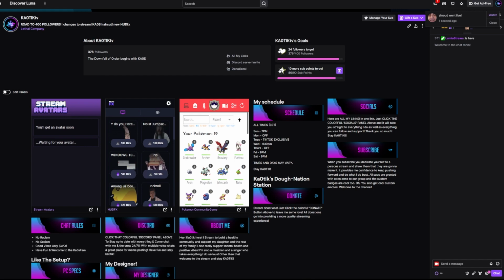HOW TO USE TWITCH (AS A NEW VIEWER)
Had some questions asked on how to use twitch from close friends and family. This videos sole purpose is to show how new twitch viewers and users can interact with a new streamer or their favorite streamer. if you haven't subbed yet WHAT ARE YOU DOING